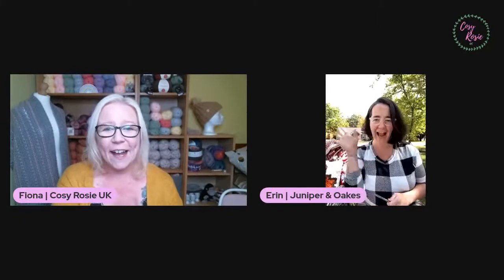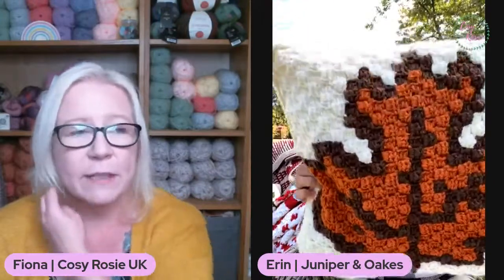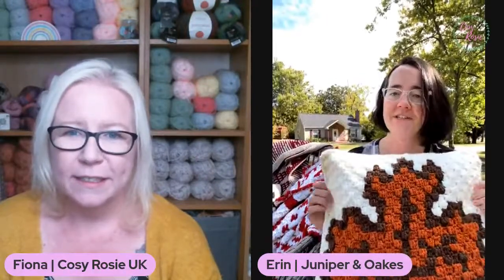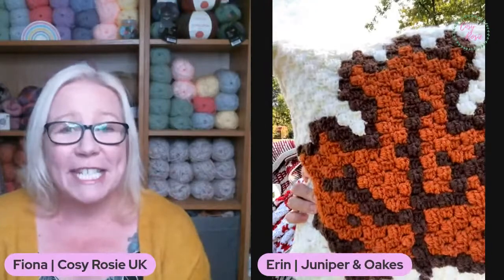Fall Leaf Corner to Corner Pillow by Juniper & Oakes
Join me live as I chat with Erin of Juniper and Oakes who is launching her Fall Leaves Pillow cover today as part of the Autumn Exclusives event.

We will be finding out more about how to manage those different colours of yarn when more than one strand is in use along with hearing more about her inspiration about this crochet design.

You can find Erin's YouTube Channel here: @JuniperAndOakes

Or you can get your hands on all 15 patterns featured in the event in the Autumn Exclusives Bundle here:

I will also be sharing details of the Crochet Foundry Blog Hop where my newest release, the Bold & Bright Bobbles is being featured this week.